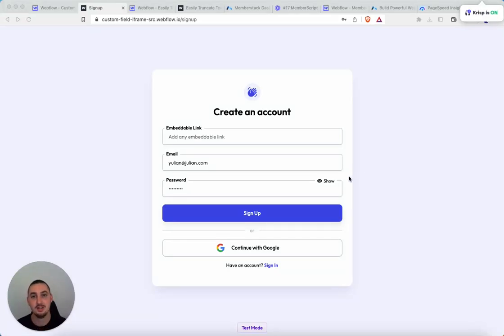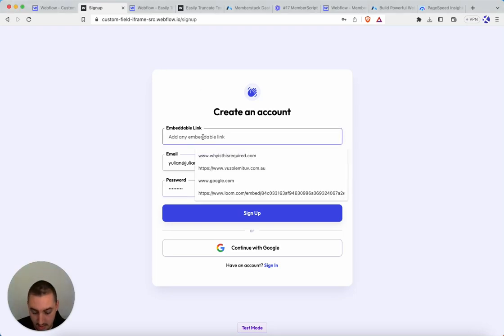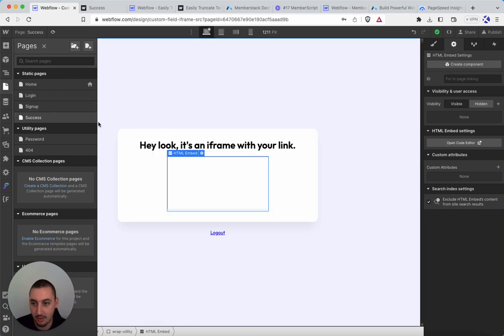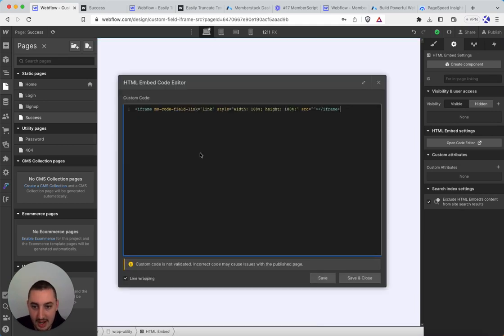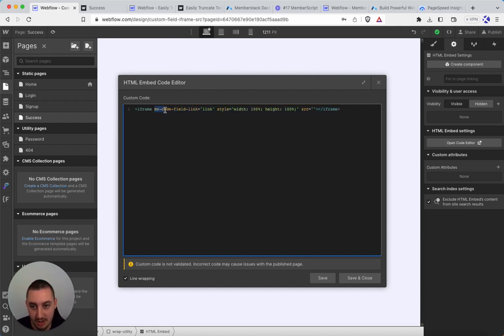How To Let Your Members Create Custom Embeds In Webflow + Memberstack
Let your users save their own iframe SRC in Webflow and Memberstack with this super simple method!